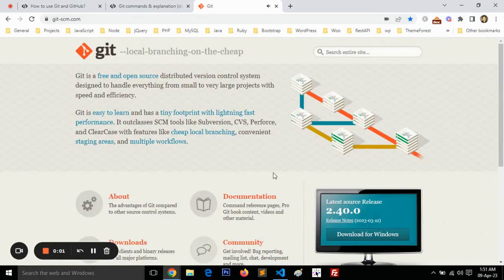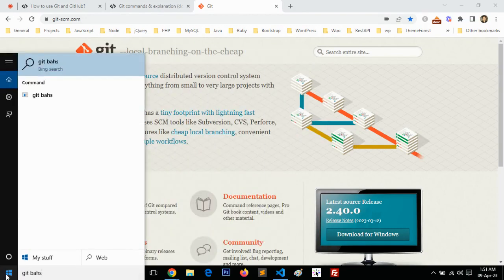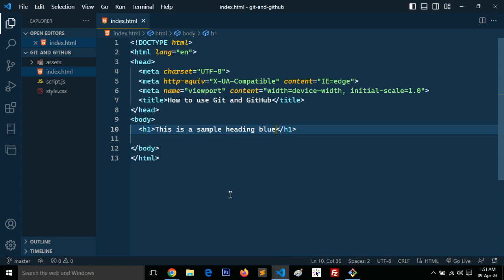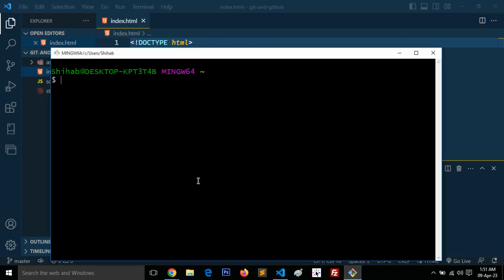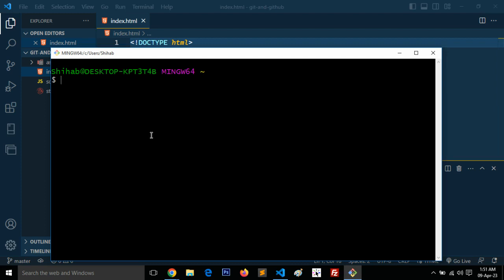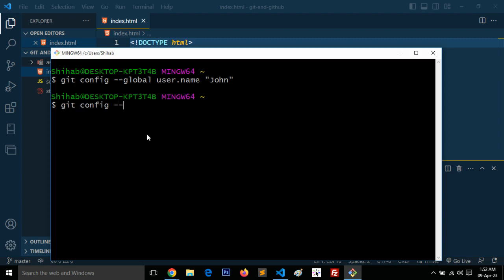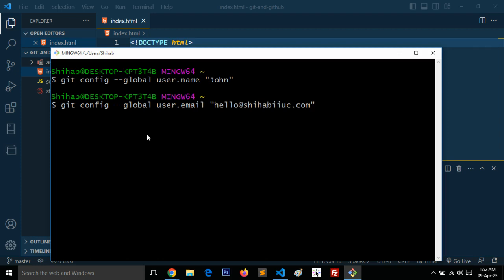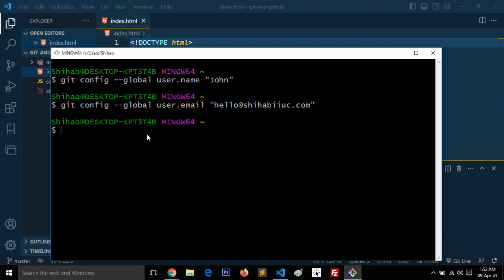First time configuration of your Git command line (terminal)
This video shows how to configure your terminal or command line for the first time before you start to use Git. You can find the commands that I used in this video (downloadable PDF included)